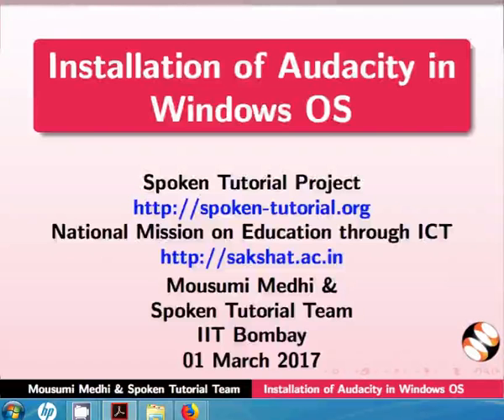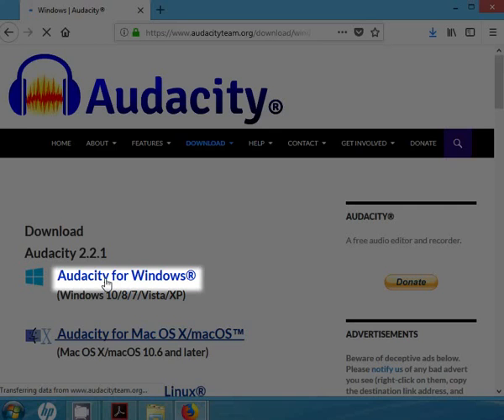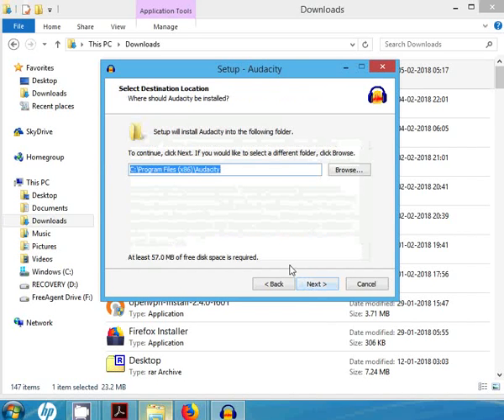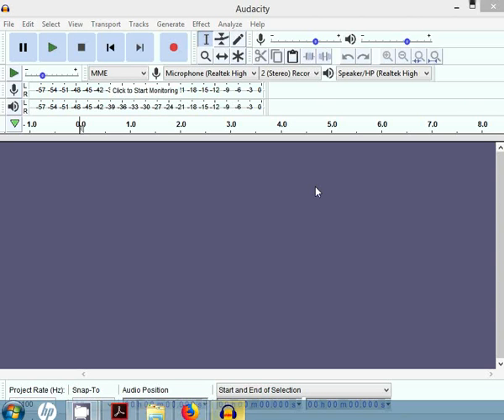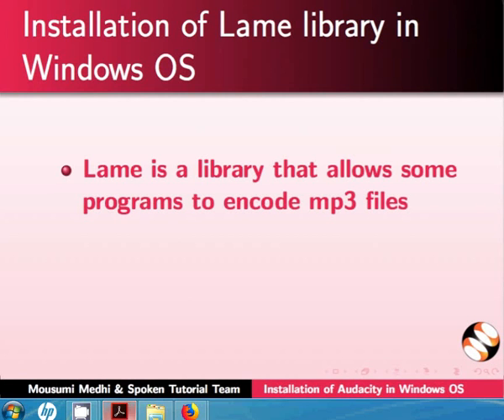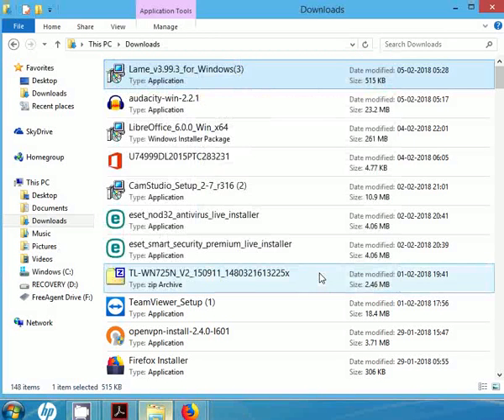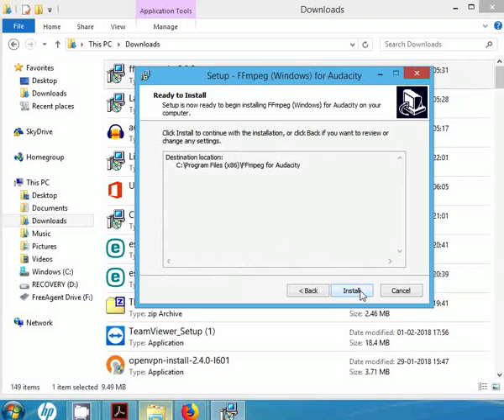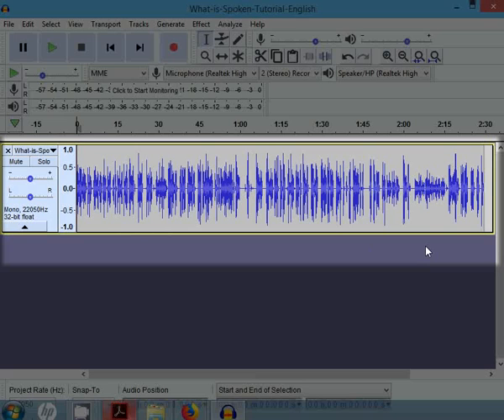Installation of Audacity in Windows - English